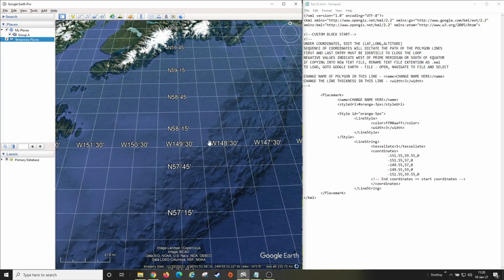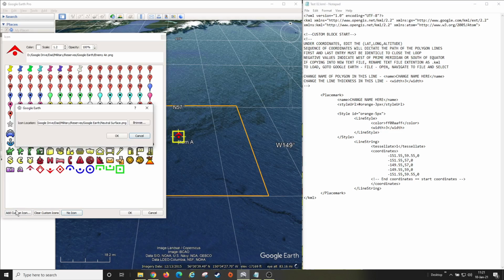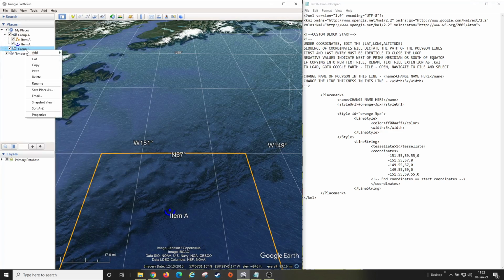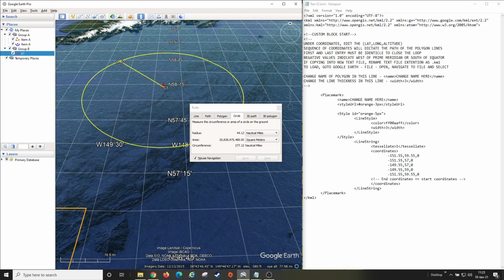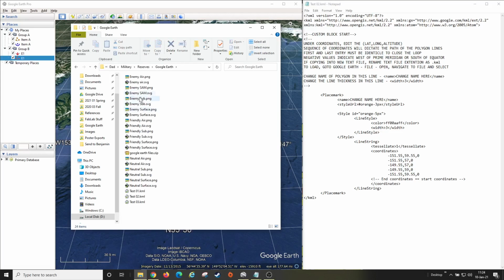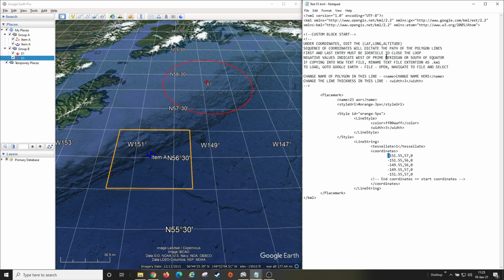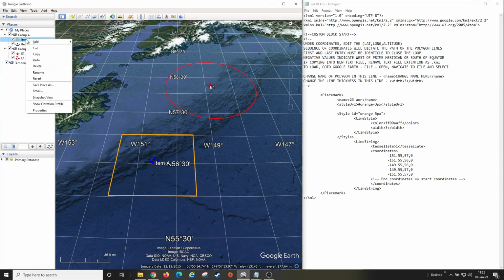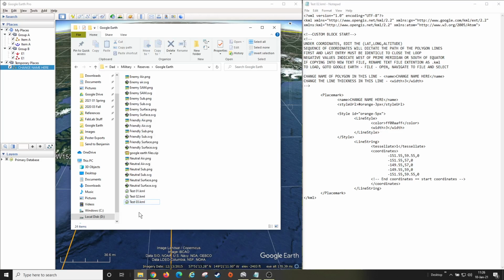Google Earth Tutorial